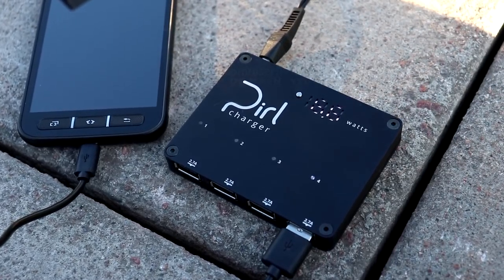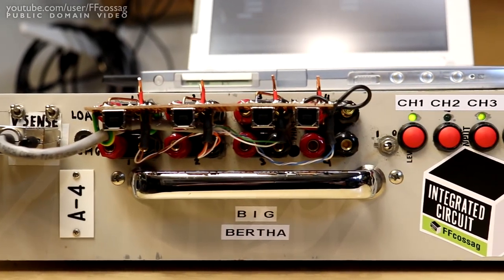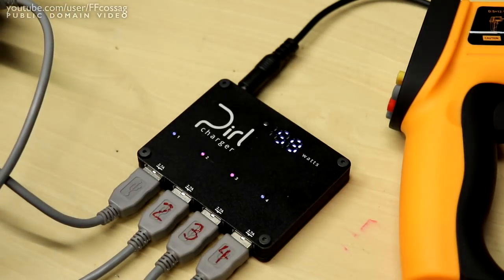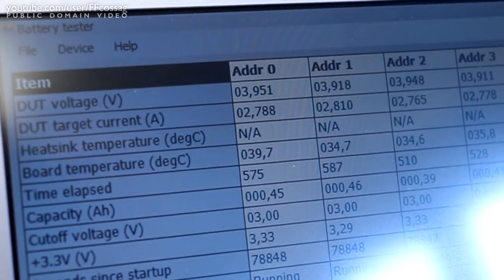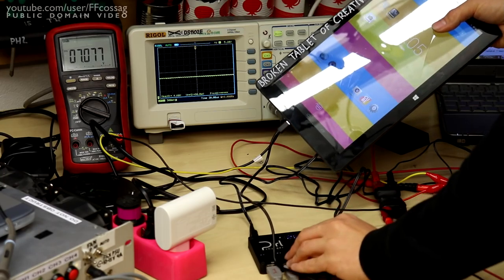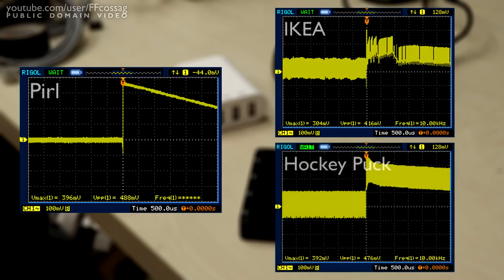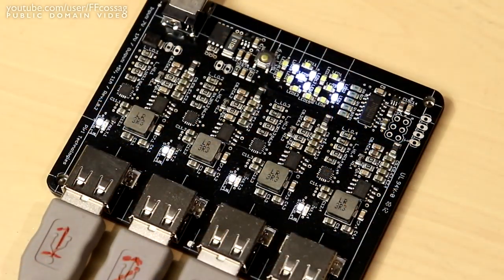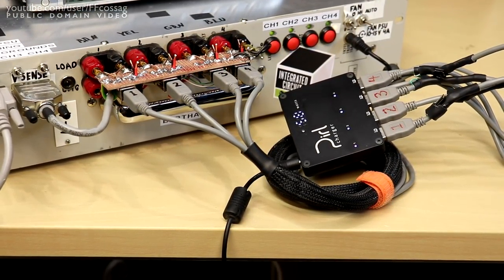Pirl Charger Preview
We find out if "the most powerful 4 port charger" lives up to the Kickstarter hype - and price.

The Pirl Charger was provided by Pirl Technology, Inc. Beyond providing product samples for testing, Pirl Technology, Inc. have not sponsored this channel in any way, nor have they been allowed opportunity to preview this video prior to public release.